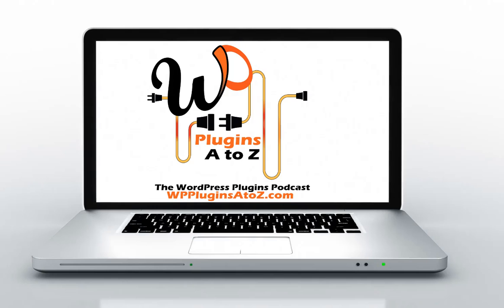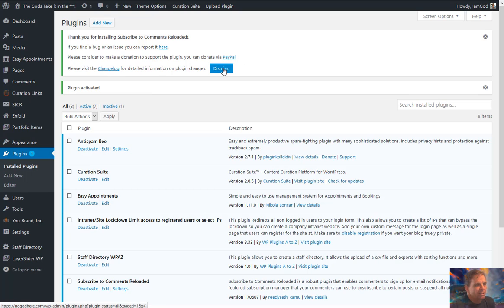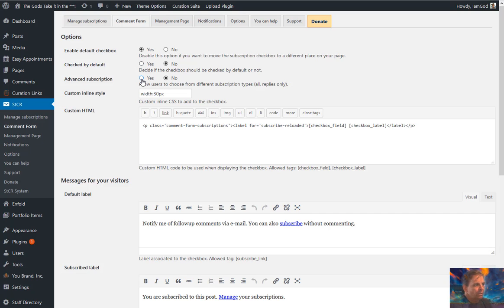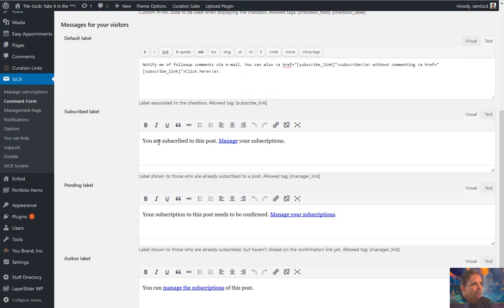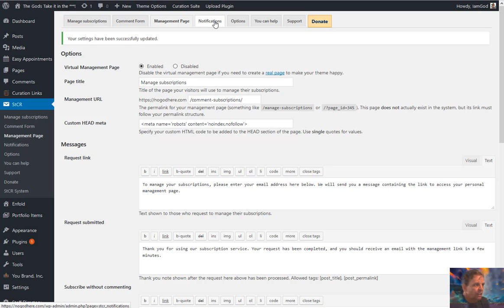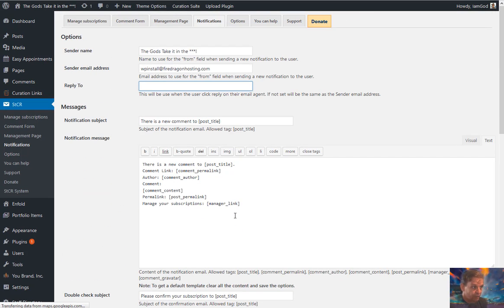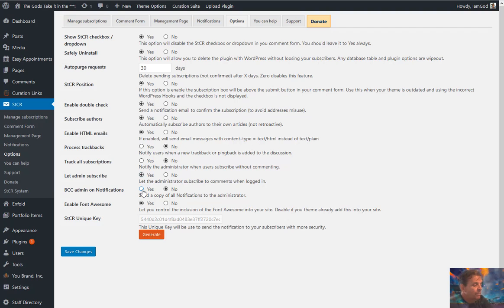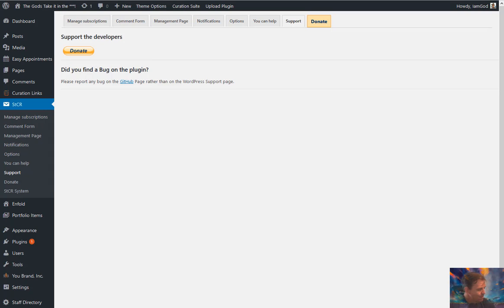Training Video for Subscribe To Comments Reloaded Plugin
By reedyseth, camu

And check out our webpage, WPPluginsAtoZ.com , where we upload all show notes and live-show transcripts.

Re-reviewed in Episode 318 of the WP Plugins A to Z Podcast

I have been using this plugin for quite a while now since 2012 when it was reviewed. This will help keep them coming back to your site.

Using this plugin you can track the subscribers to your site as well as send notifications to them of new comments. They can also unsubscribe as well as manage their subscriptions to multiple posts.
Rating 4 Dragons

Check out the latest Podcast and Training Videos at WP Plugins A to Z